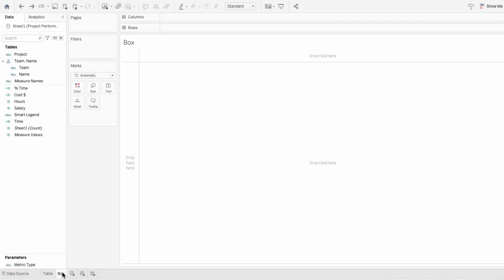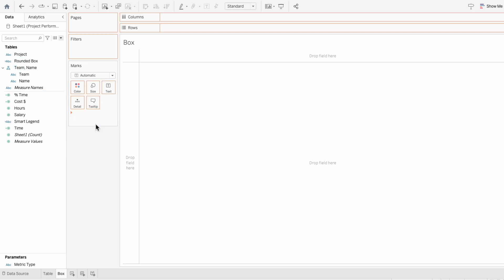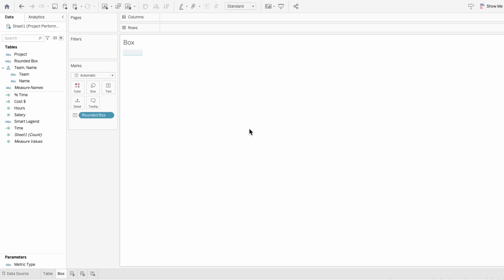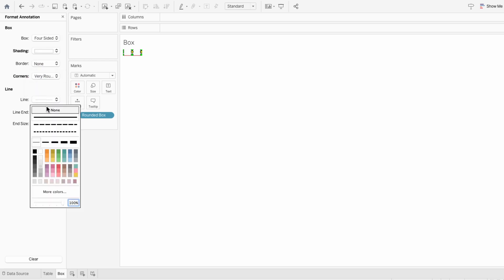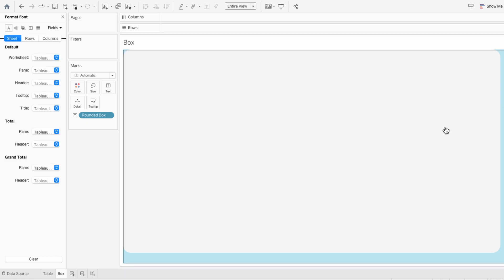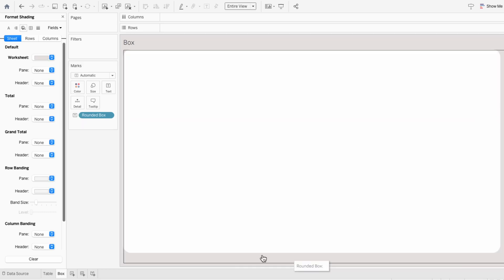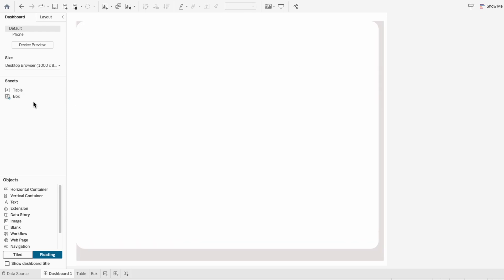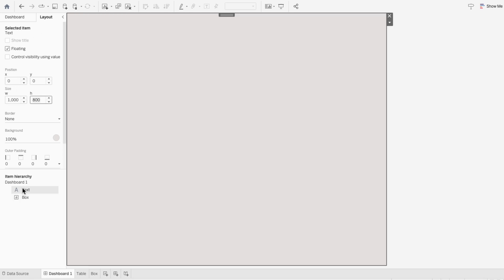Quick Tableau Tutorial: Create Rounded Corner Containers in Under 1 Minute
Create a rounded corner container with smooth edges using an empty calculated field and an annotation!